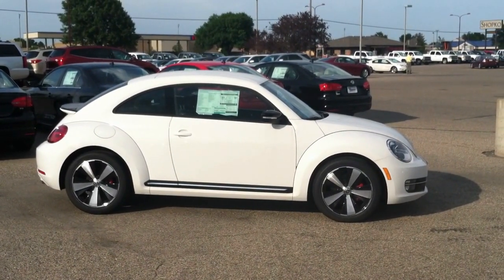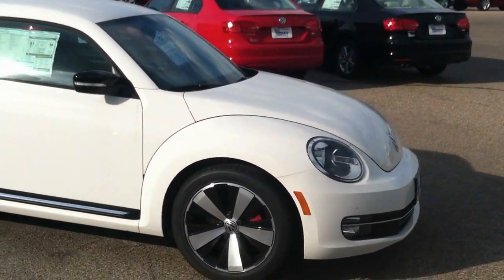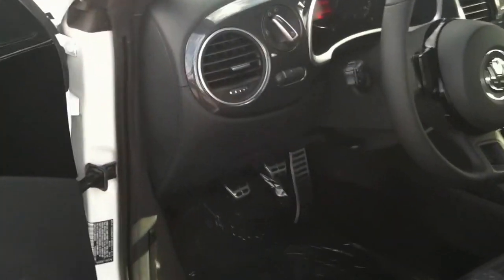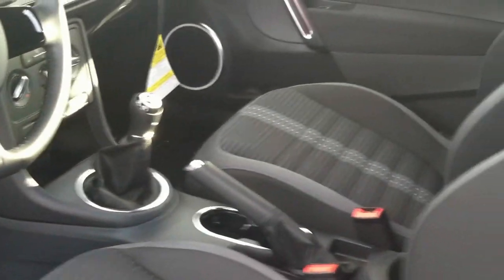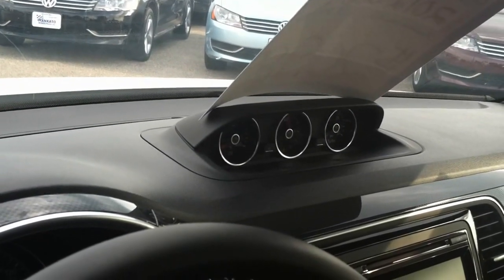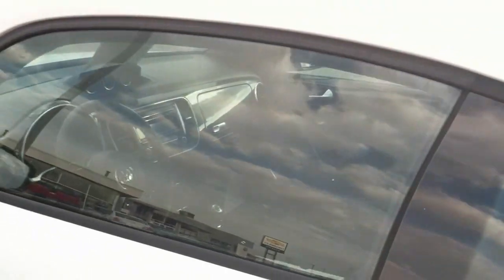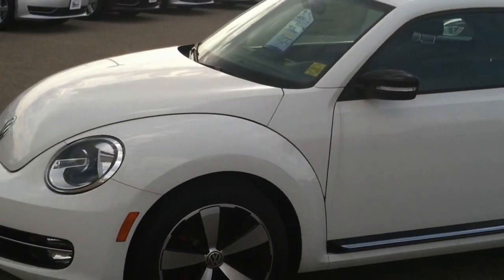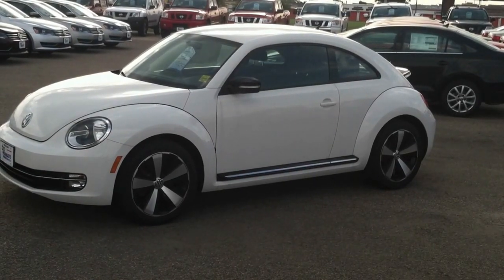2012 VW Beetle 2.0T Turbo Mankato Motors Mike Bidwell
'The soul of a GTI and the look of a Bug" (The Car Connection).  What an awesome way to have fun!  Drive the fun of a turbo charged car with the performance of a V6, the economy of a 4, and the classic style and fun of a Beetle!  Mike Bidwell.